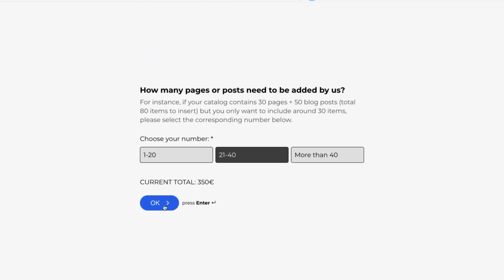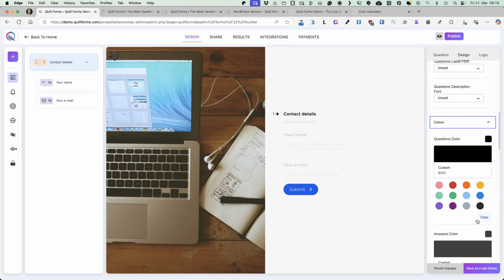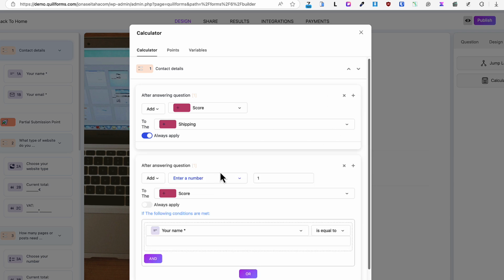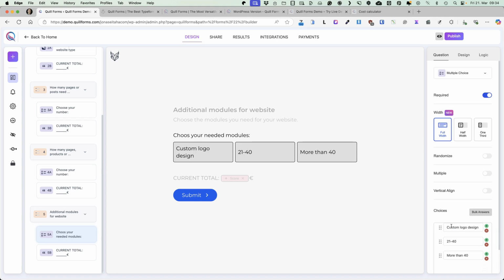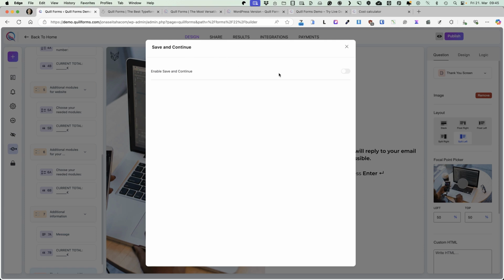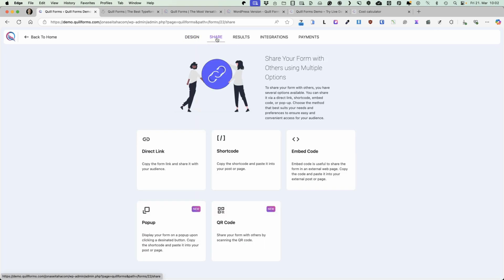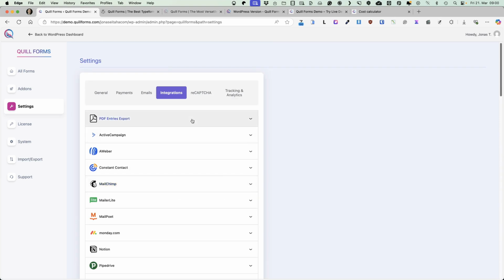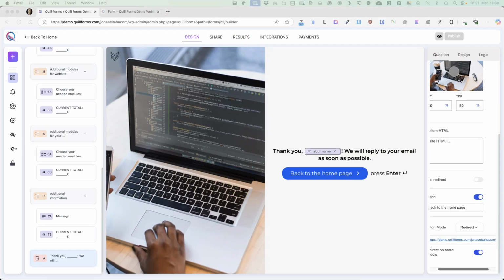How to Create a Conversational Cost Calculator for Wordpress?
I’m going to show you how I built a conversational cost calculator for WordPress that actually feels human. If you want your users to interact more and get real-time pricing in a fun way, this is for you. So, let’s take a closer look at the QuillForms.